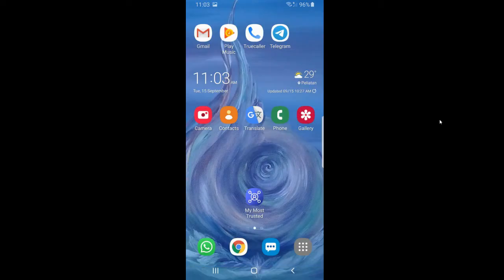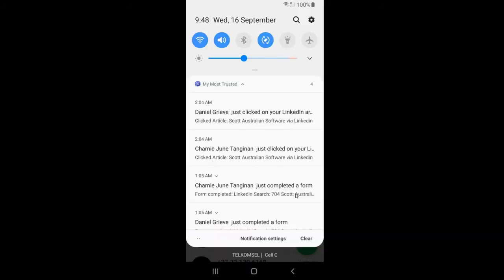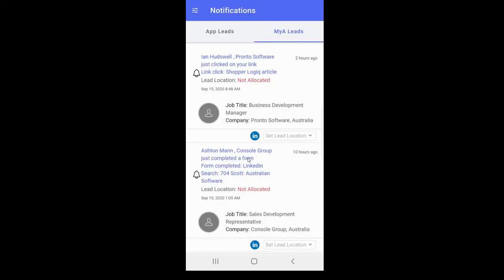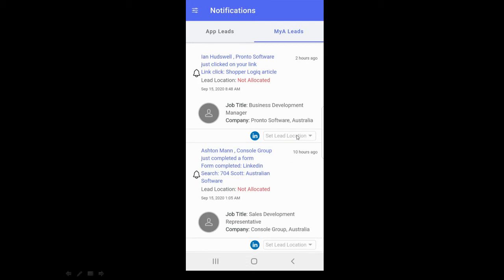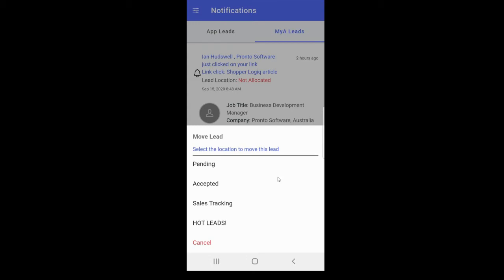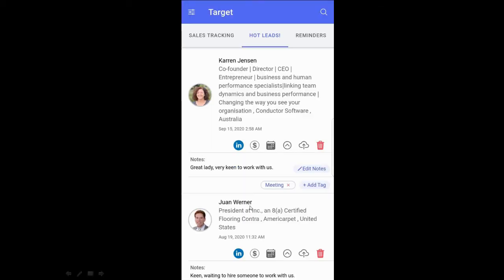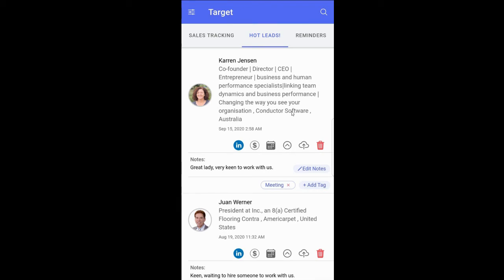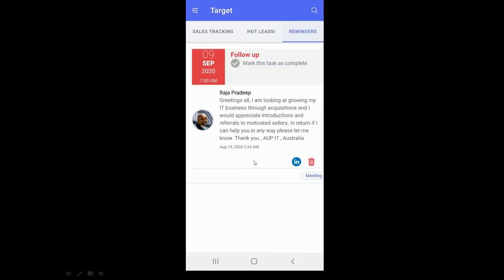14. The My Most Trusted LinkedIn Prospecting Mobile App (Part 1)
Great for lead generation and LinkedIn prospecting, the mobile app works seamlessly with the My Most Trusted Chrome Extension.

explains.